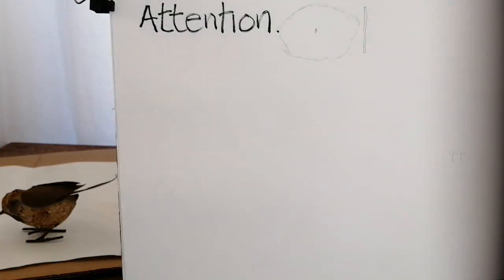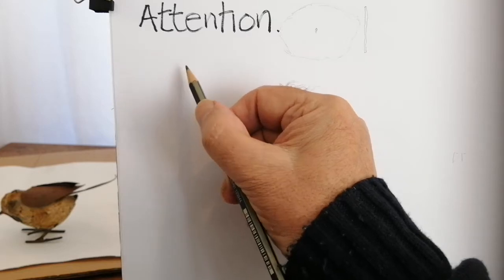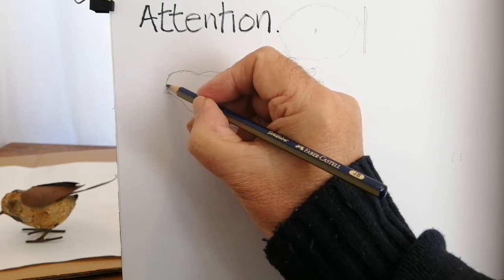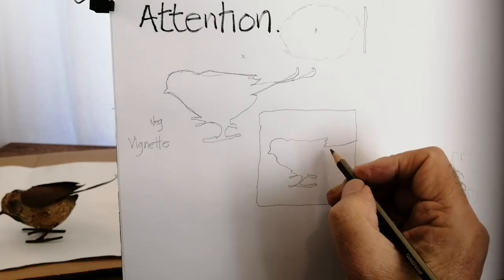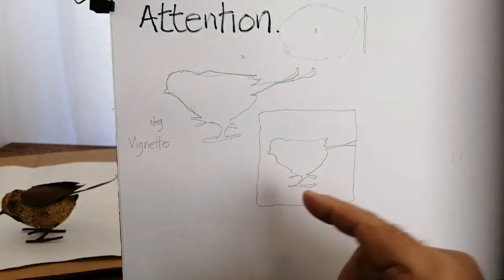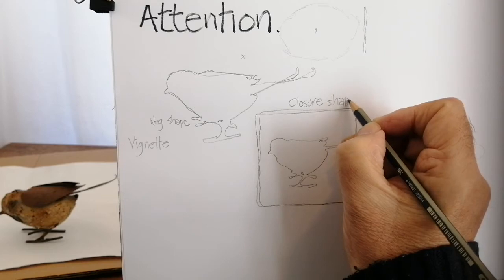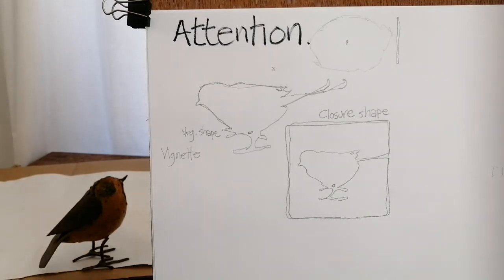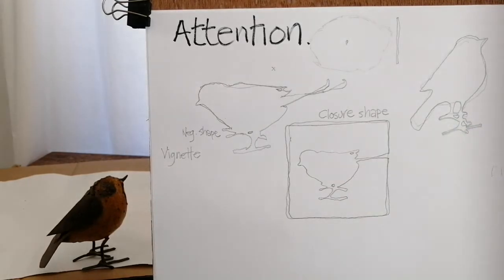Attention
We see not with our eyes, but through attention. Attention can be directed or focused like light. In this video, Ryno explores one way in which our attention can create drawings.